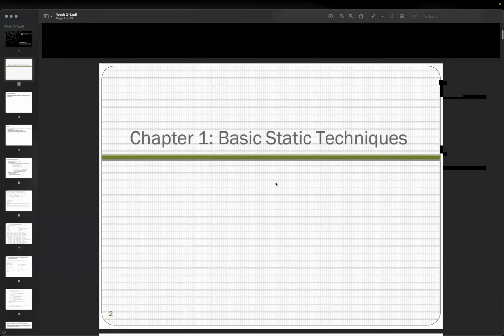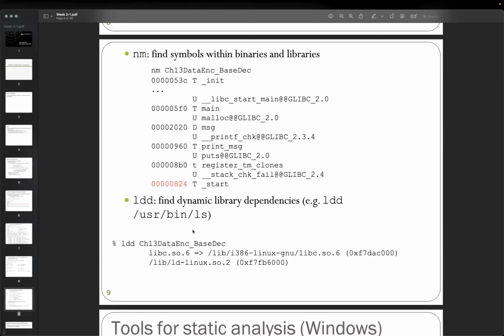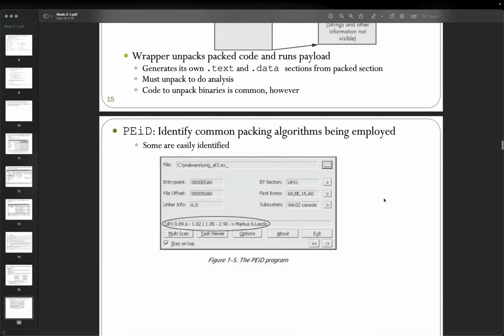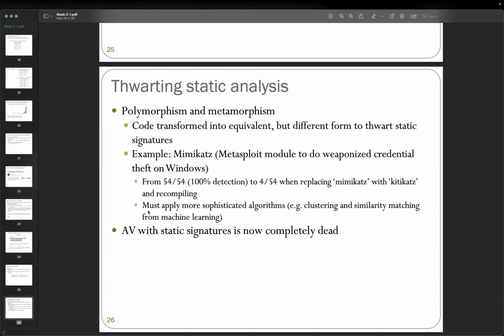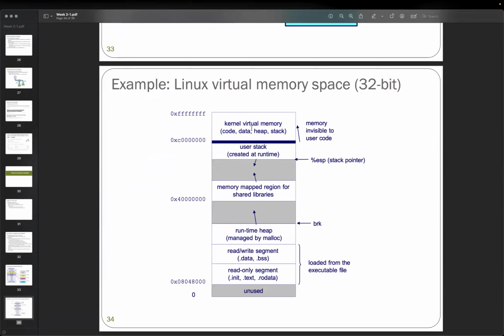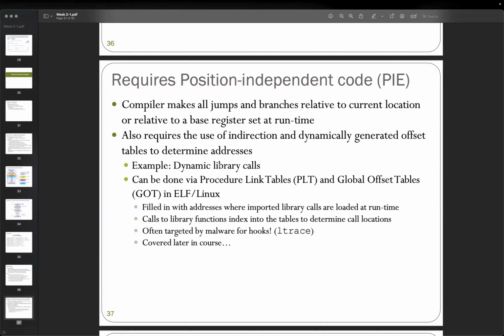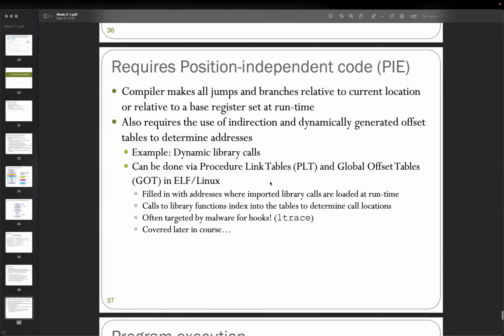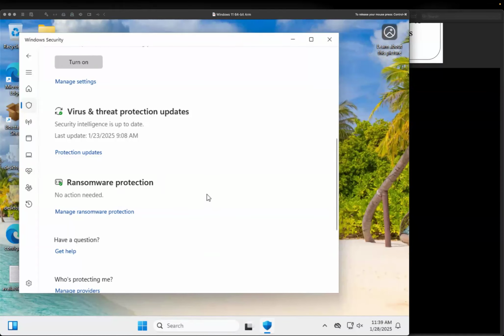CSCI 452 Spring 2025 - Week 3 Jan 28